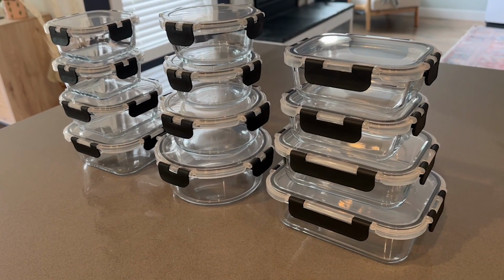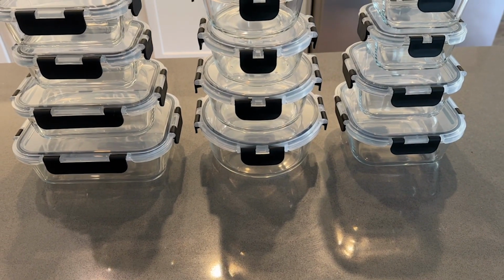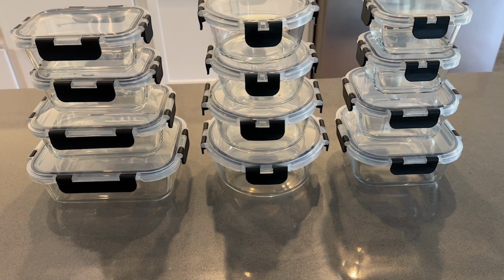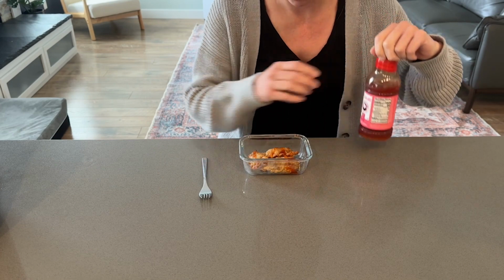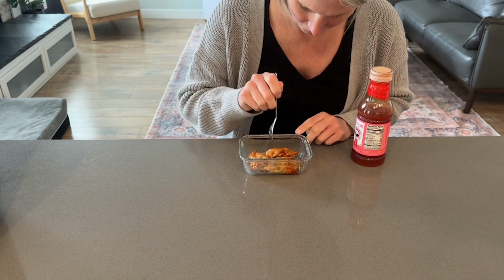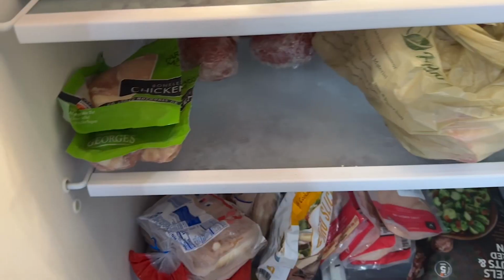JoyJolt JoyFul Glass Storage Containers | Our Point Of View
Check Our New Website For Amazing Deals!
(Commissionable Links)

Glass Food Storage Containers for Everything! Aside from the obvious fact that JoyFul by JoyJolt glass meal prep containers are healthier for you and your food, you can also go from freezer to oven without breaking, with a variety of shapes and sizes to fit your purpose. What a JoyFul Idea!
12 Airtight Food Storage Containers With Lids: Includes Four Rectangle Containers 35oz (8x6in), 21oz (6.75x5in), 12oz (two 4.2x5.5in). 4 Square Containers 27oz (6in), 17.5oz (5.2in), 11oz (two 4.3in). 4 Round Containers 32oz (6.75in). 21oz (5.9in), 13.5oz (two 5.2in). Height ranges from 1.75-2.3 inches.
All Temp Food Containers: Made from Borosilicate Glass (aka, space shuttle glass), your containers are robust and love extremes! They’re Dishwasher Safe, Oven Safe to 1040DegF and Microwave Safe containers (*NOT THE LIDS). Both lids and containers are fridge safe and Freezer Safe to minus 104DegF
Airtight Containers For Fresher Food: The airtight silicone seal and secure hinge clips means you can use them for a food container without odors and air, getting in or out! They're also leakproof glass lunch containers so go ahead and use them as soup containers in your lunch bag without fear!
JoyFul (by JoyJolt) glass tupperware will arrive securely gift boxed like all JoyJolt Glassware and comes with our robust 12-Month Warranty. And whether you’re using them for lunch or leftover we only have one rule - Live JoyFul and Cook for Joy!